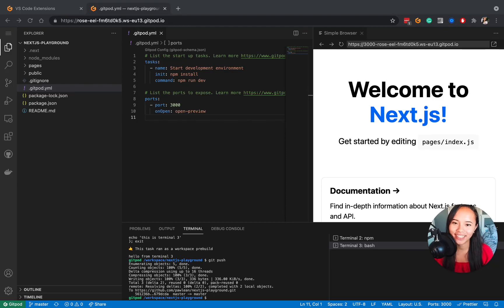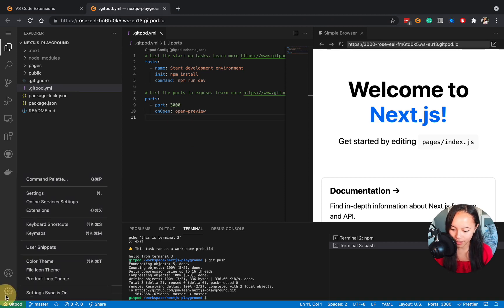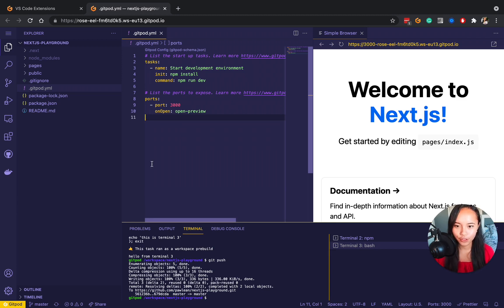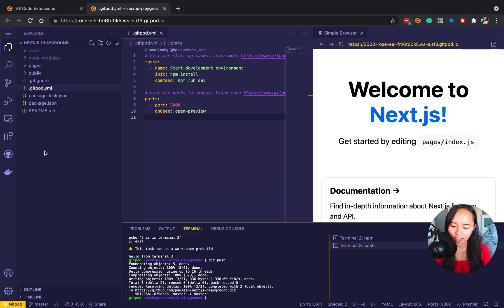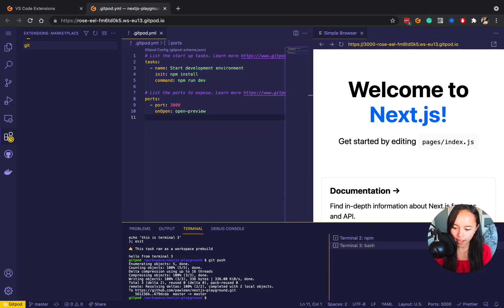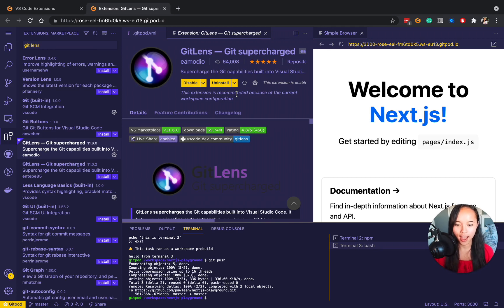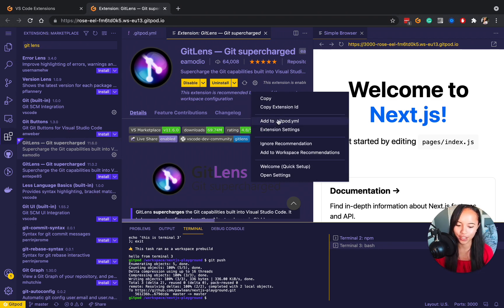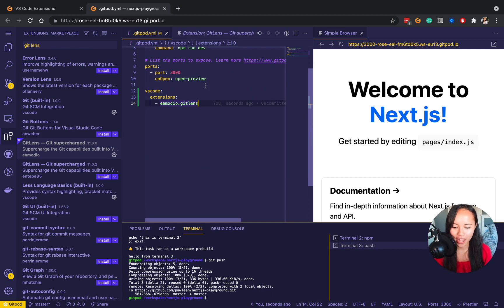Gitpod Screencast 04: Personalise Your Workspace 🎨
# What is Gitpod? 🍊
Gitpod is a container-based developer platform that puts developer experience first. Gitpod provisions ready-to-code developer environments in the cloud accessible through your browser and your local IDE.

Gitpod enables development teams to describe their dev environment as code and start configurable and fresh developer environments for each new task entirely in the cloud. Think CI/CD for dev environments.

## Personalise Your Workspace 💻
In this screencast, Pauline talks about how you can personalise your workspace.

# Timestamps ⏰
0:00 Introduction
0:10 Choosing a new theme
0:37 Settings Sync
0:52 Installing Extensions
1:15 Consistent themes & extensions - add it to .gitpod.yml!